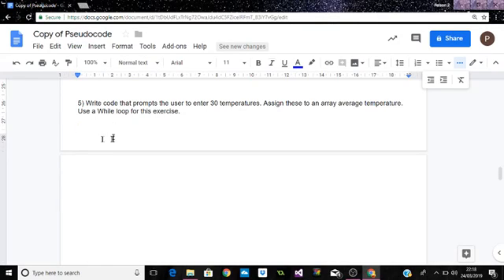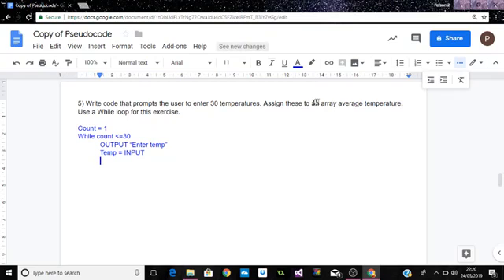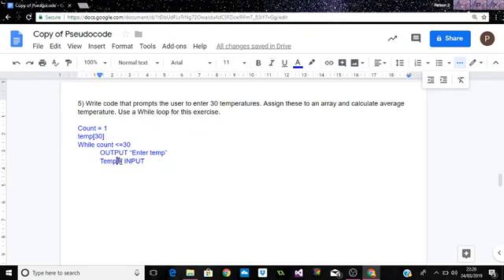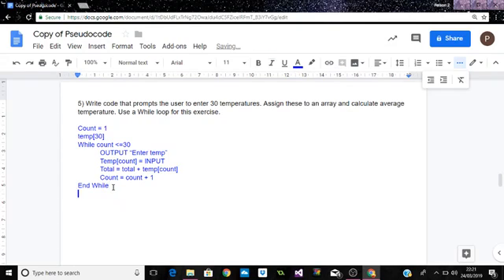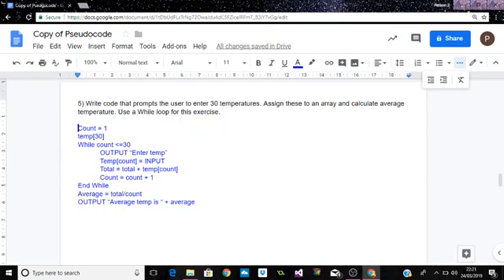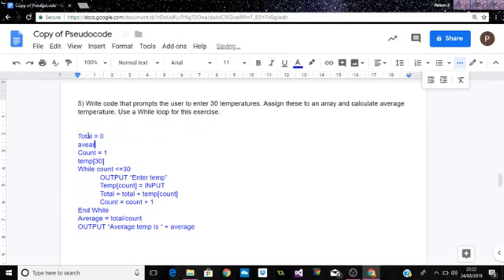Code Task 5